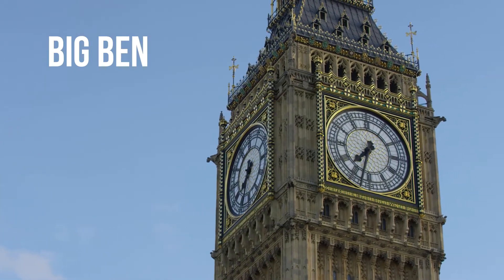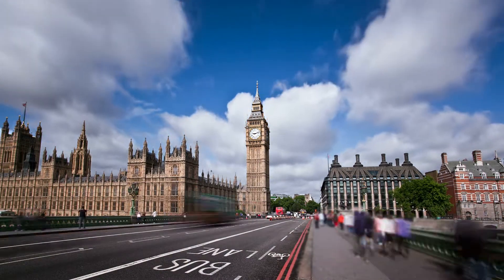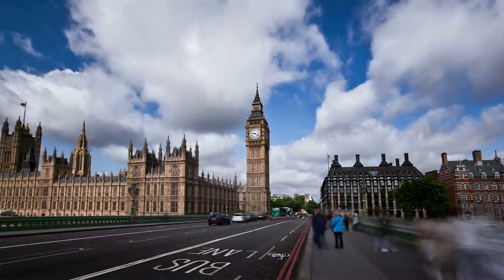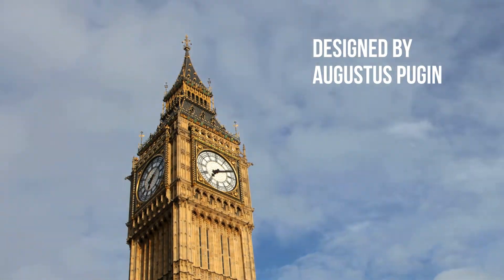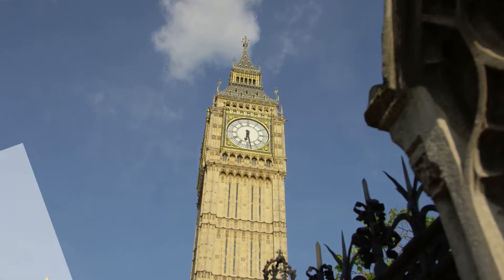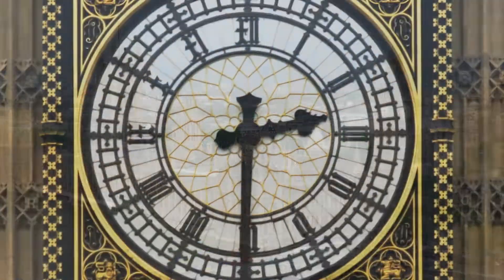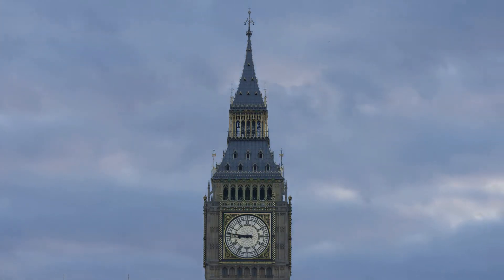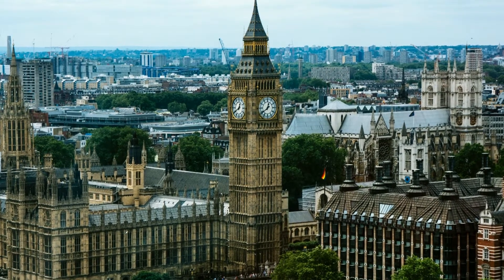Our World - Monuments and Landmarks - Big Ben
Big Ben,  is the nickname for the Great Bell of the striking clock,  at the north end of the Palace of Westminster in London,  England,  and the name is frequently extended to refer,  also to the clock,  and the clock tower.  The official name of the tower,  in which Big Ben is located,  was the Clock Tower,  but it was renamed Elizabeth Tower,  in 2012 to mark the Diamond Jubilee of,  Elizabeth II.
The tower was designed by Augustus Pugin,  in a neo-Gothic style.  When completed in 1859, its clock was the largest,  and most accurate four-faced striking and chiming clock,  in the world.  The tower stands 316 feet (96 m) tall,  and the climb from ground level,  to the belfry is 334 steps.  Its base is square,  measuring 40 feet (12 m) on each side.  Dials of the clock are 22.5 feet (6.9 m) in diameter.  All four nations of the UK are represented on the tower,  on shields featuring a rose for England,  thistle for Scotland,  shamrock for Ireland,  and leek for Wales.  On 31 May 2009, celebrations were held to mark the tower's 150th anniversary.
The tower is a British cultural icon,  recognized all over the world.  It is one of the most prominent symbols of the United Kingdom,  and parliamentary democracy,  and it is often used in the establishing shot of films set in London.  The clock tower,  has been part of a Grade 1 listed building since 1970, and a UNESCO World Heritage Site,  since 1987.
On 21 August 2017, a four-year schedule of renovation works began on the tower.  Modifications have included adding a lift,  re-glazing and repainting the clock dials,  and upgrading lighting,  and repairing roof tiles among other improvements.  With a few exceptions,  such as New Year's Eve,  and Remembrance Sunday,  the bells are to be silent until the work was completed in 2022.